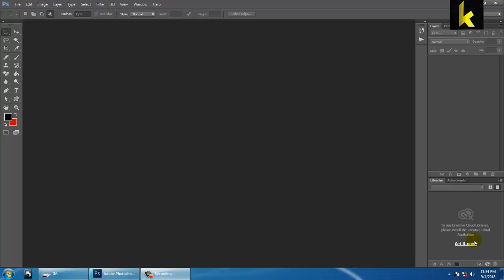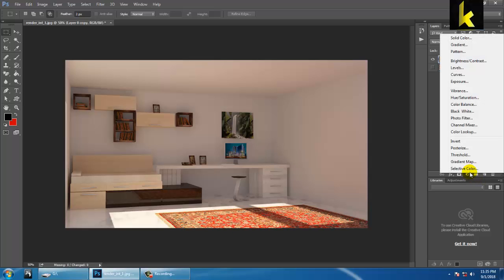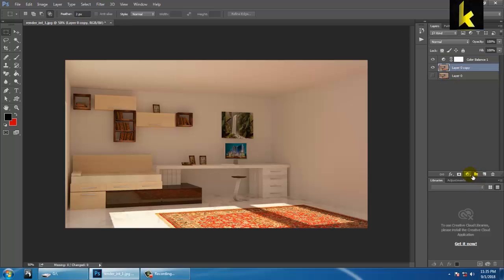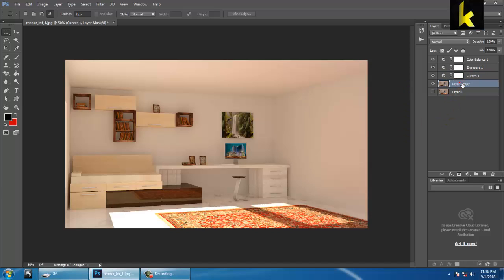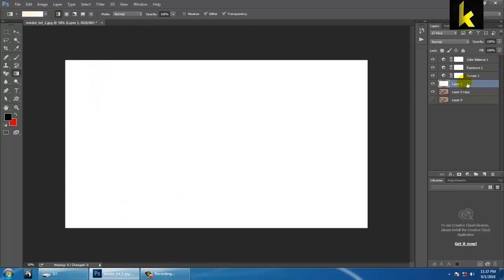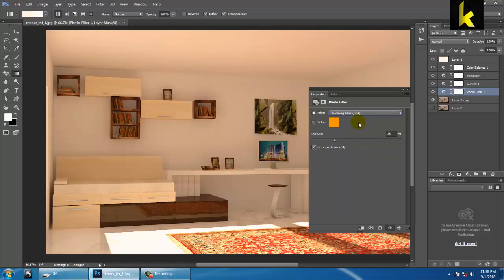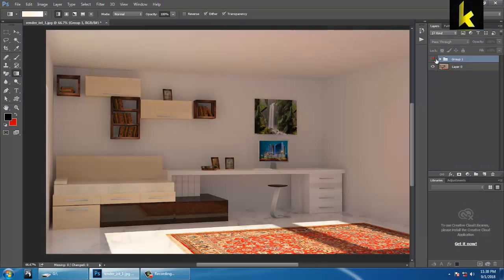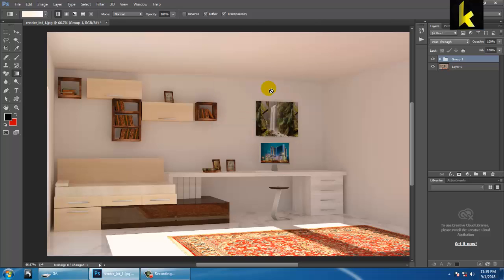Tutorial on Modeling Texturing and lighting an interior in 3dsmax using Vray in 3dsmax ( part 8)